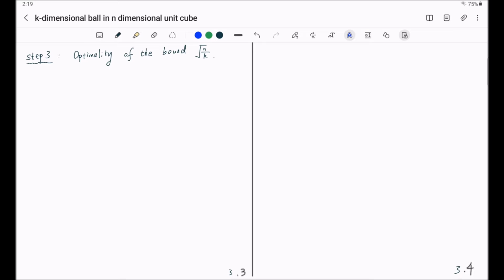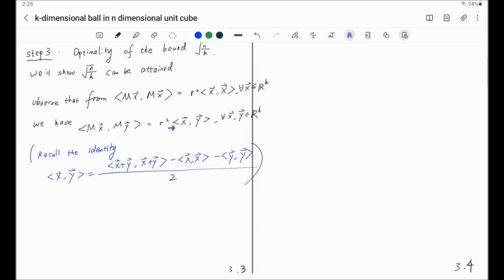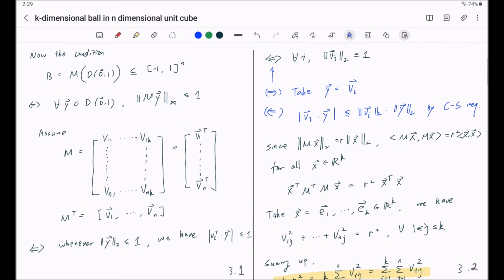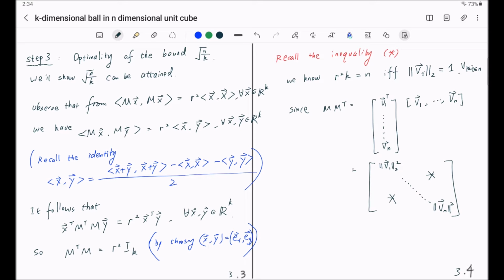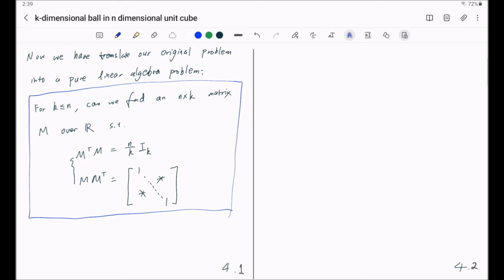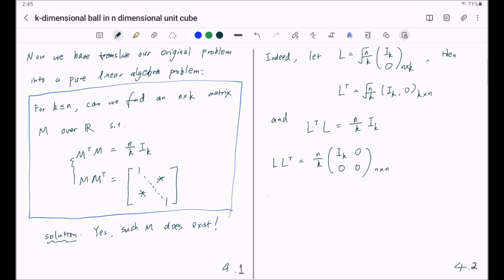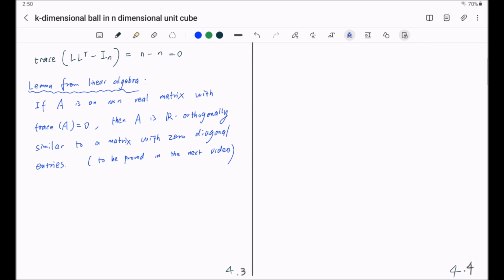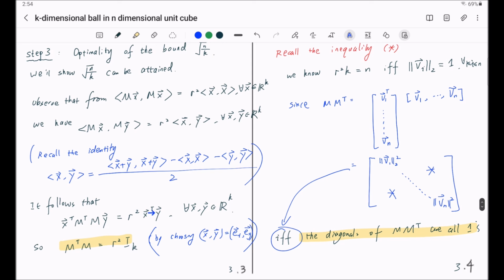largest k-dimensional ball inside an n-dimensional unit cube 04 step 3 the optimality of upper bound